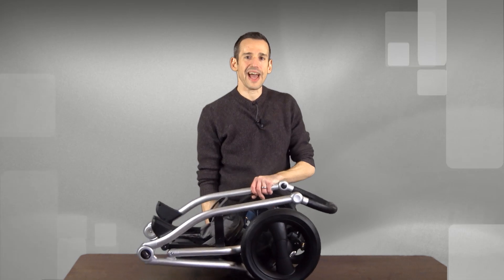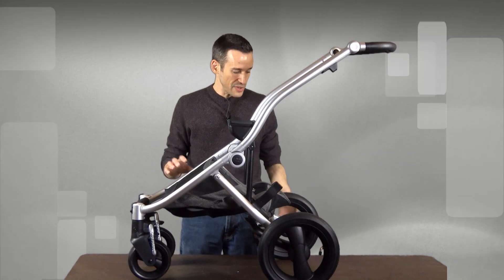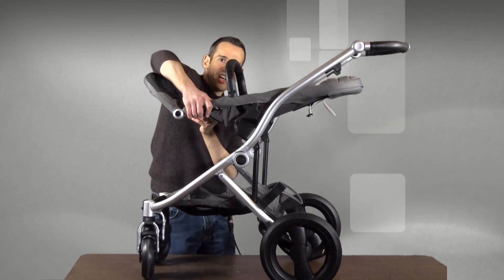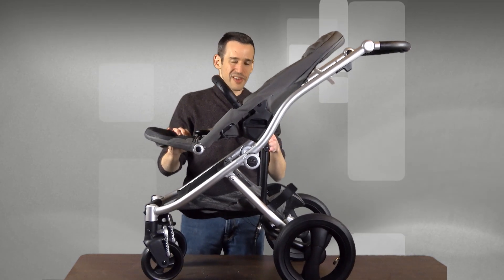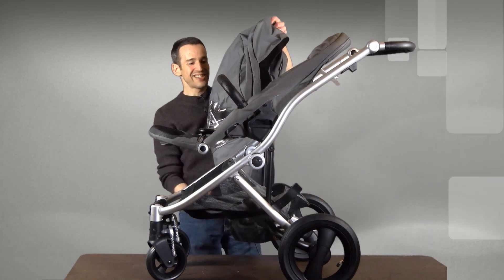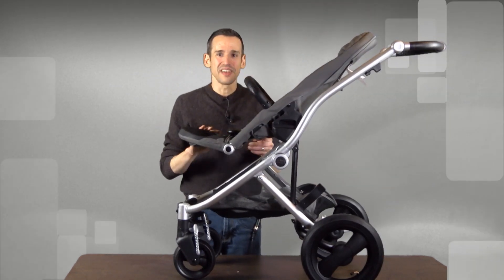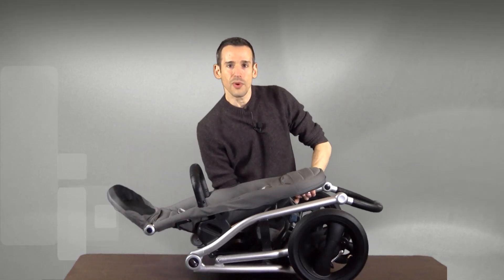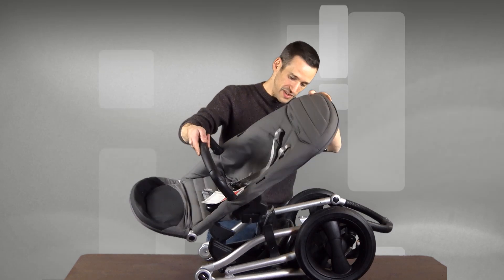Britax Affinity Stroller Review - Base model review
Like everything Britax this is a high quality product that's well engineered and easy to assemble and operate. As strollers go this is clearly a luxury item given the high price and its modern, minimalist design.

And like a luxury car the base configuration is only the beginning. To get something as simple as a retractable sunshade an additional $90-$100 investment needs to be made for a 'color pack.' Yes, you can get an entire stroller with sunshade for what Britax charges for just that accessory on the Affinity.

This 'base' model does come with a partial solution - two plastic bags that can be slipped over the entire seat (at least they put airholes in the one that's supposed to be used for rain). With so much elegant design the whole bag over the seat thing is a real head scratcher. The stroller also lacks a tray for the child and there are no cup or bottle holders.

While it does fold up nicely and easily, it gets clunkier with the seat attached.

Its primary function, strolling, feels just fine. As it should for the price.

I am very disappointed in this product given my very positive experience with other Britax products. There are many other strollers that have many more features for far less money.